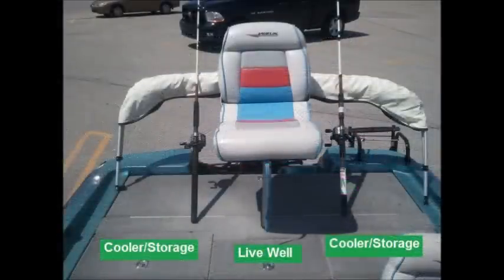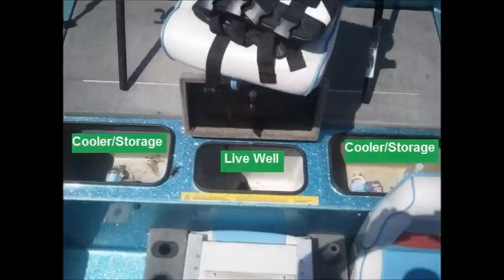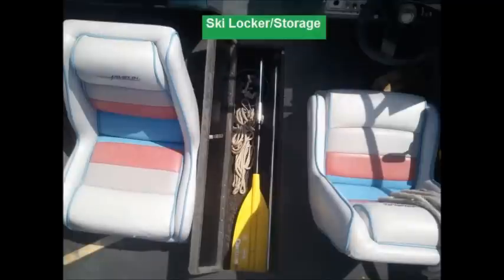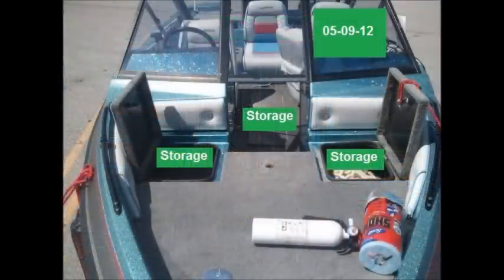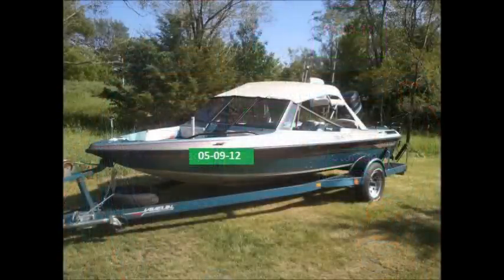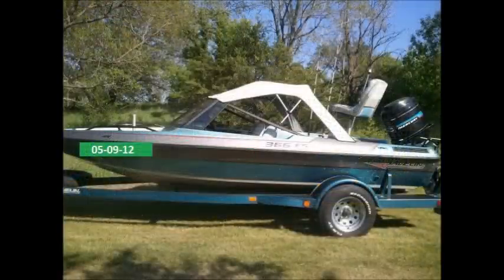Javelin YouTube Video 5-24-12.wmv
1990 Javelin 366 Fish & Ski Combo 17' 115HP Mercury